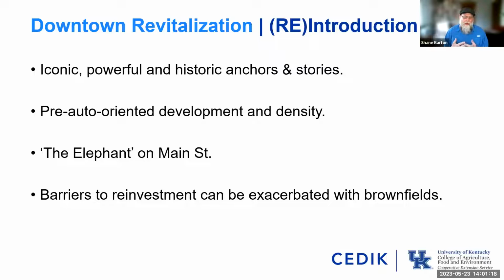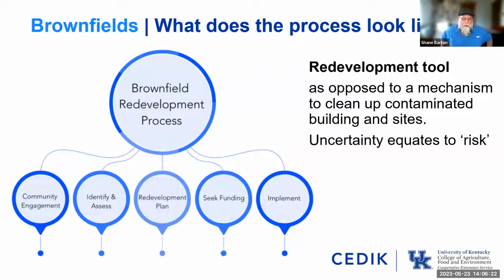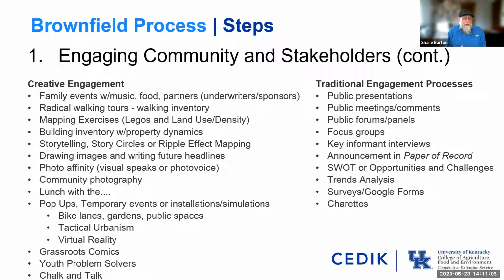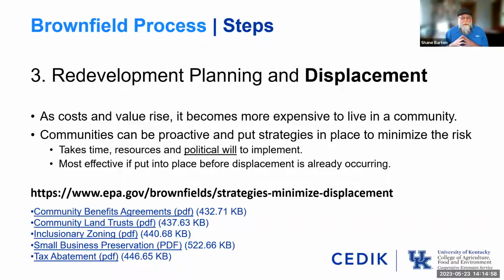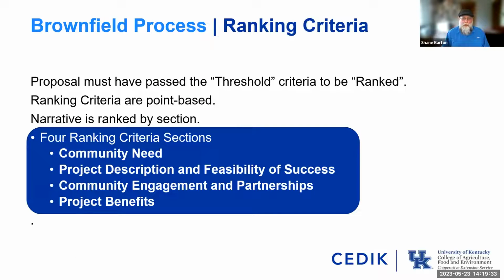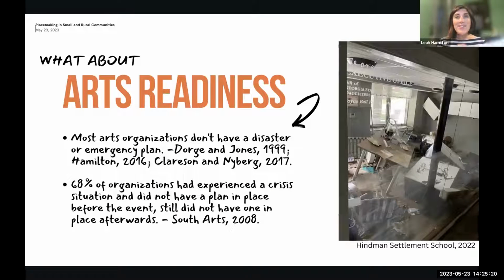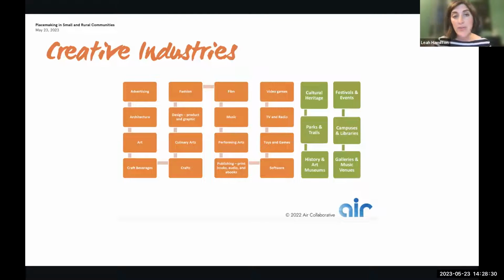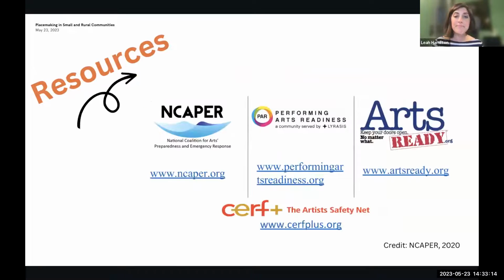Community Engagement Strategies | May 2023 Placemaking in Small & Rural Communities Conference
We have two speakers from the University of Kentucky that shared information and resources for engaging rural communities around the vital topics of Brownfields Redevelopment and Arts and Cultural Resilience Planning.

Shane Barton, MURP, with CEDIK (Community and Economic Development Initiative of Kentucky) leads a Brownfields Redevelopment Program at UK in partnership with the Kentucky Energy and Environment Cabinet’s Department for Environmental Protection. This partnership aims to raise awareness of available funding and assist communities in redeveloping brownfield sites.

Leah Hamilton develops curriculum and teaches arts emergency management and cultural policy for the Arts Administration Department at UK. Recent extreme weather events in Kentucky have underscored the importance of community networks for increased readiness and recovery. This presentation discusses best practices for building relationships with artists and arts and culture organizations to build stronger, more ready, resilient rural communities.

This presentation was shared at the May 23, 2023 Placemaking in Small and Rural Communities Online Conference. This conference was co-hosted by CEDIK at the University of Kentucky and USDA Rural Development.